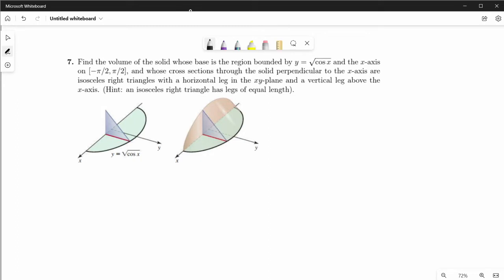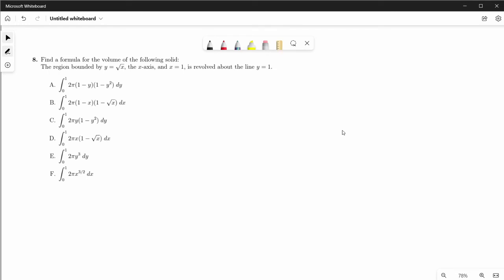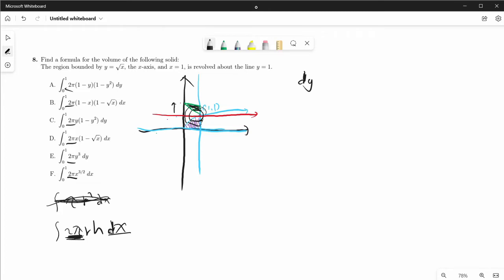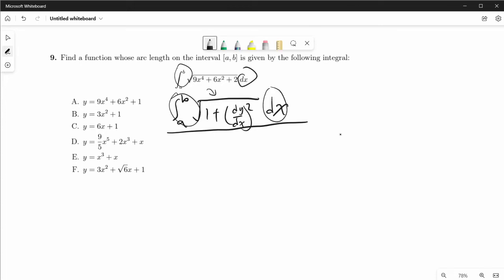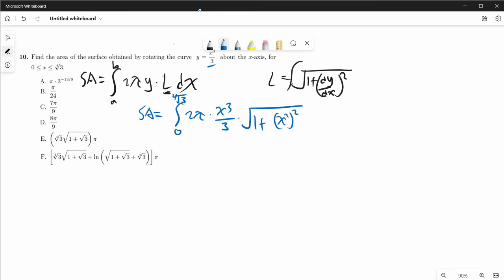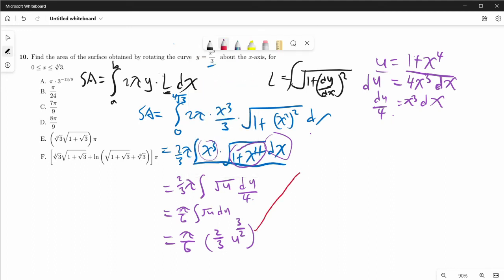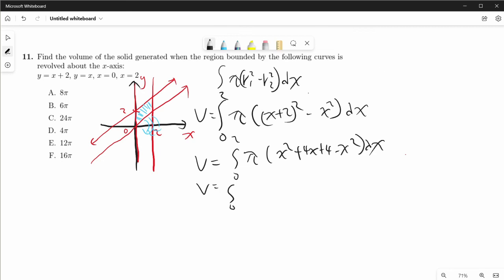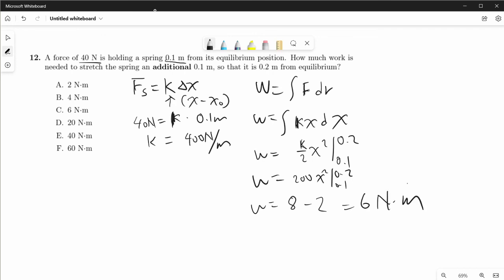MA 162 F2021 Exam 1, Part2: Q7-12, Purdue Math; Integrals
Explanations for questions 7-12 from the fall 2021 exam 1 in MA 162.

Intro: 00:00
Question 7: 00:11
Question 8: 03:28
Question 9: 09:33
Question 10: 12:24
Question 11: 18:35
Question 12: 21:33